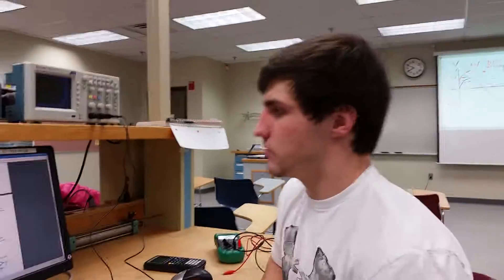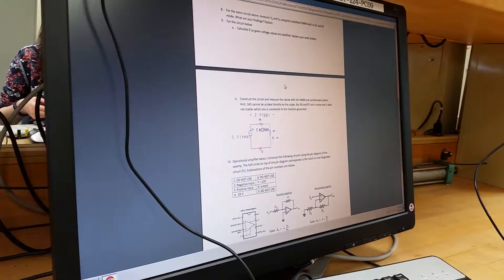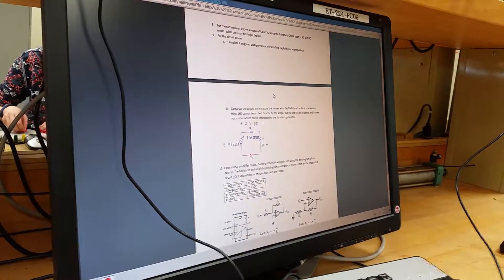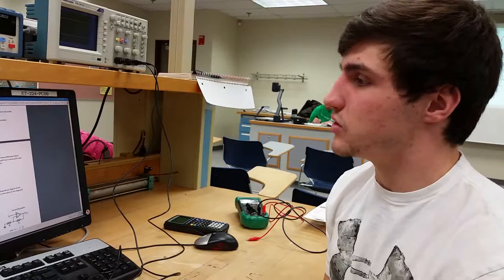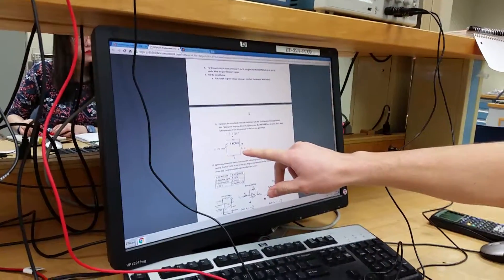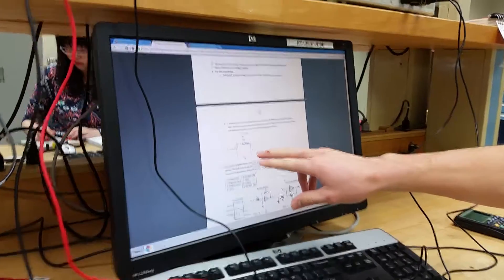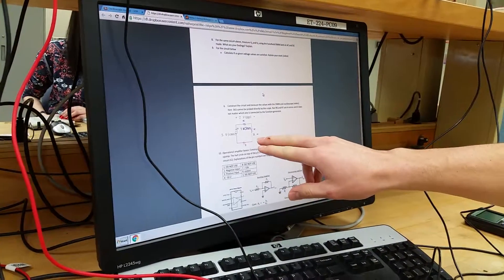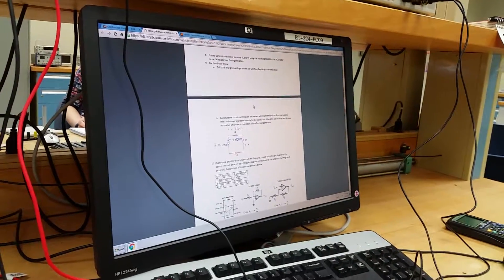Feb 08 Video 1A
A more detailed description of our calculations for Step 9A of our Week 5 Blog Sheet